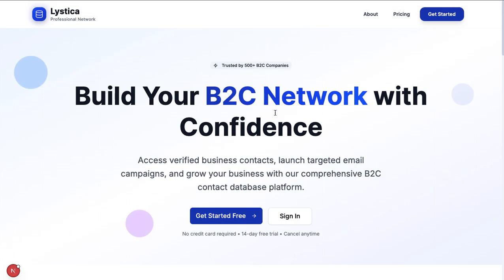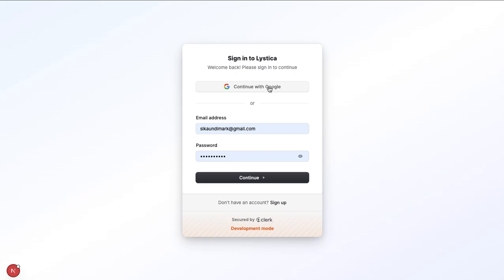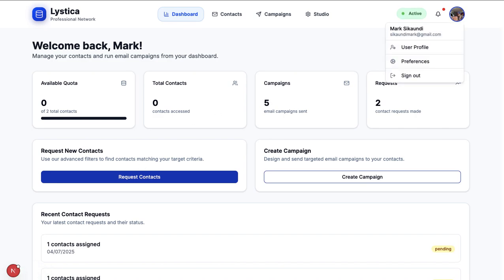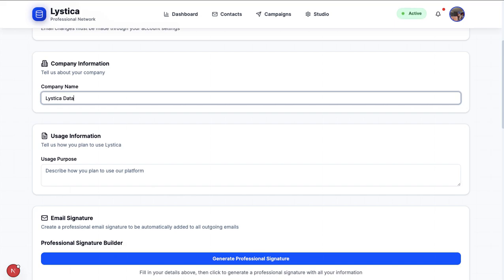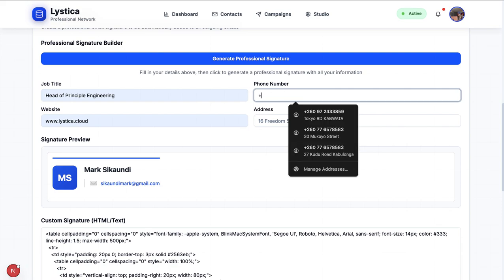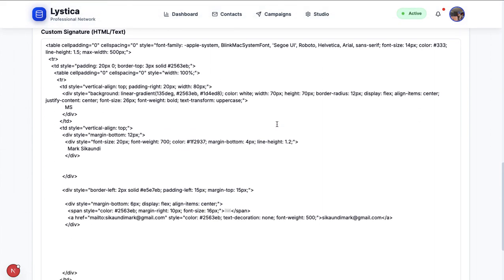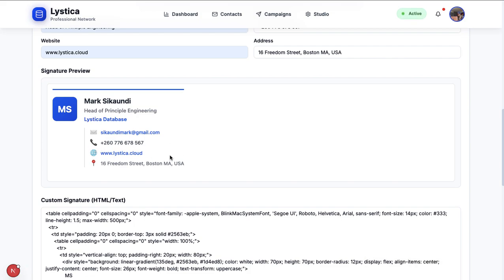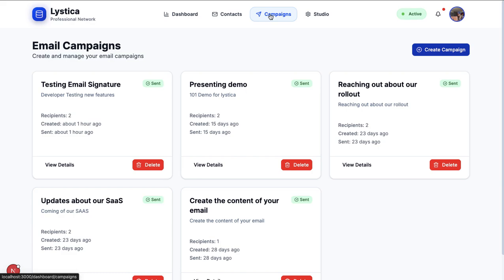✅ How to Create a Professional Email Signature in Lytstica Cloud (Step-by-Step Guide)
Want to make your emails look more professional? In this quick tutorial, I'll show you exactly how to create a custom email signature using Lytstica Cloud. Whether you're a beginner or just new to the platform, this easy step-by-step guide will help you set up your signature in minutes.

🔹 What you’ll learn:
How to access email settings in Lytstica Cloud
How to design and format your signature
Preview the design or customization
Tips for a clean and professional layout
🎯 Perfect for teams, businesses, or solo professionals who want consistent branding across emails.